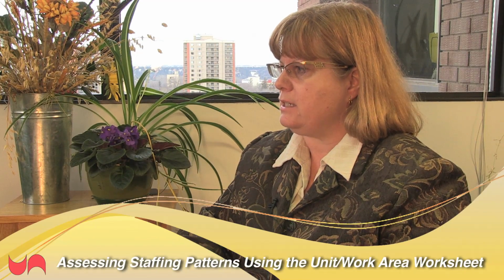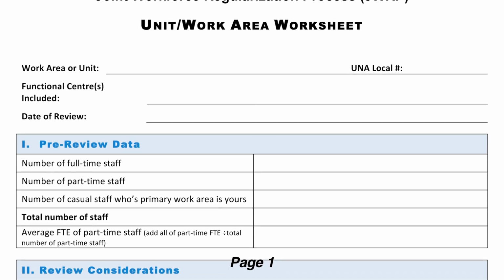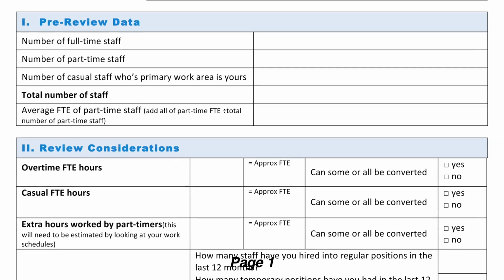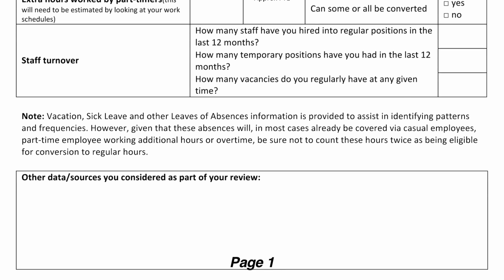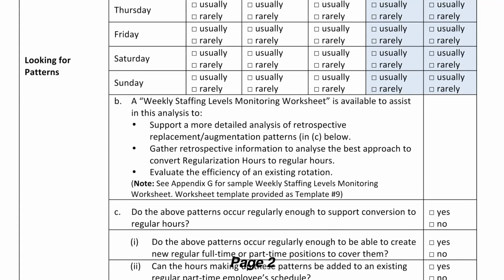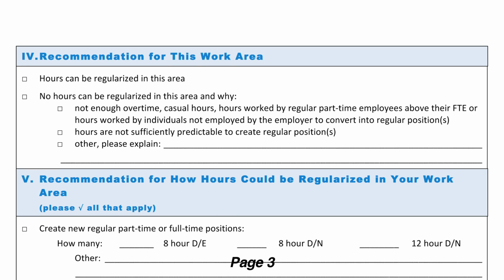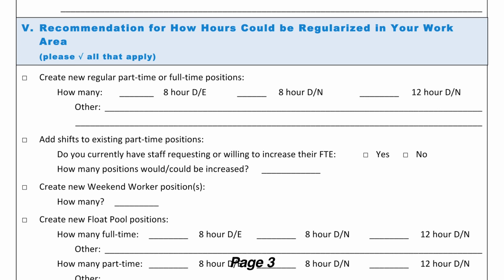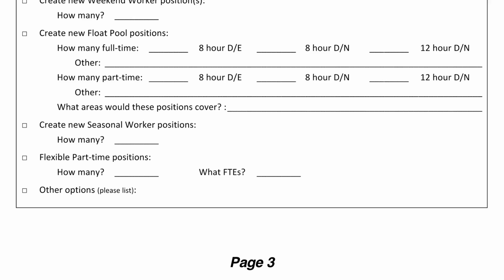Regularization Recommendations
In this third video on the Regularization (JWRP) process, UNA Director of Labour Relations David Harrigan and Janice Stewart, Executive Director of Women's Health and Surgery, Rockyview General Hospital discuss the process of assessing staffing patterns using the Unit/Work Area Worksheet and the options available to JWRP Local Committees when making recommendations for regularization. Some of the innovative solutions discussed include Seasonal Part-time Positions, Flexible Part-time Positions, Benefit Eligible Casual Positions, Weekend Worker Positions, and finally Multi-unit, Multi-site and Combined Positions.